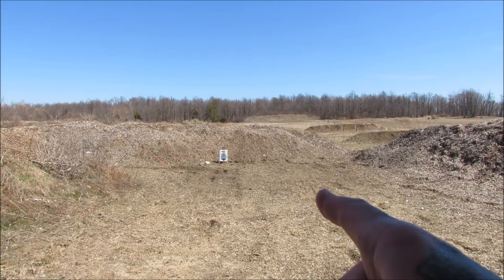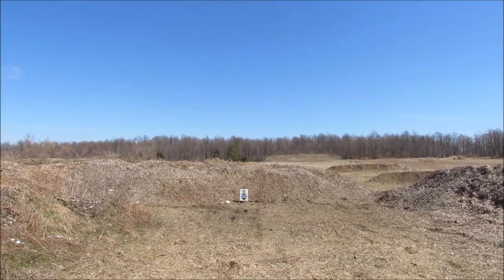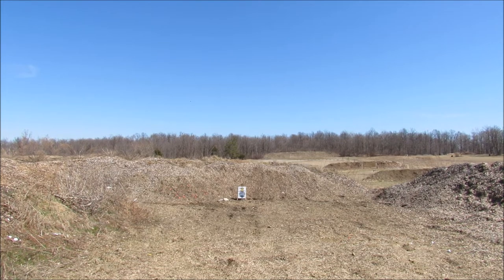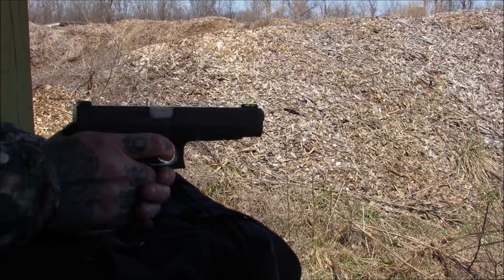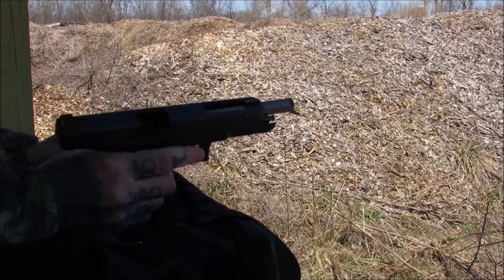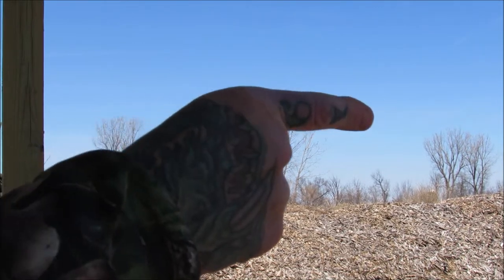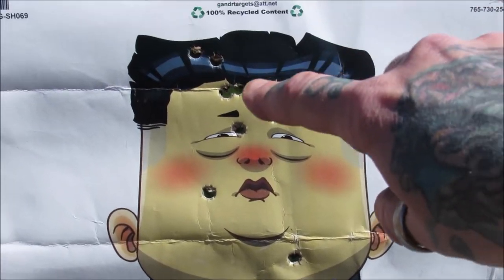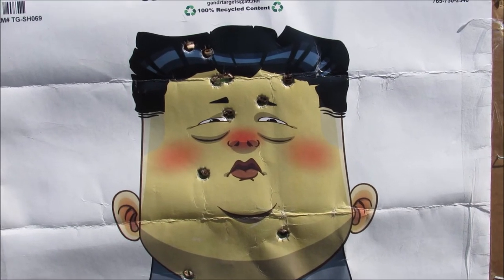10 Shot Challenge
ICarryOne an PC Bullet Empire have posted this challenge

link to PC Bullet Empires video